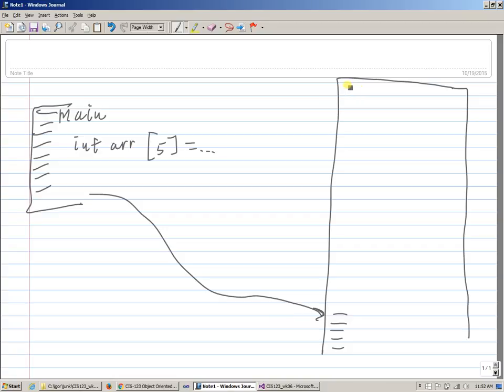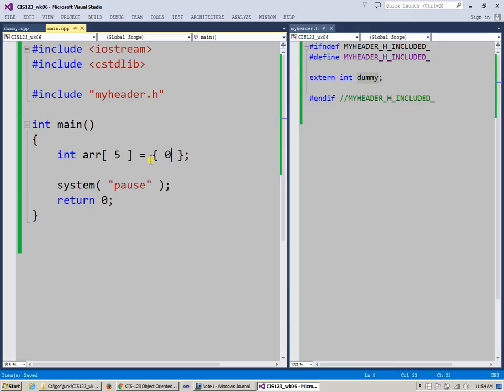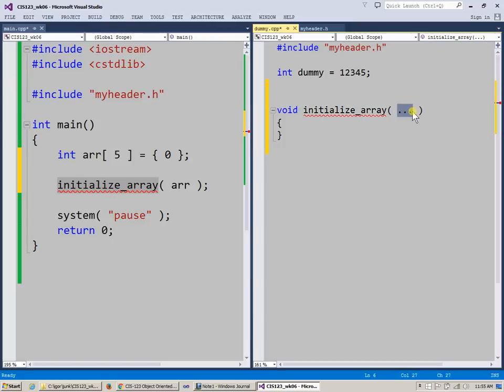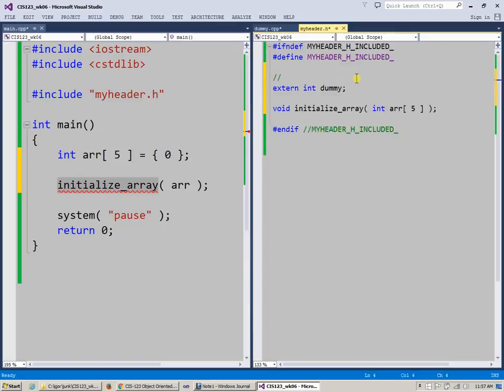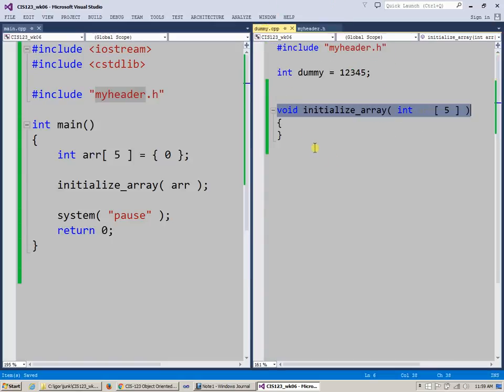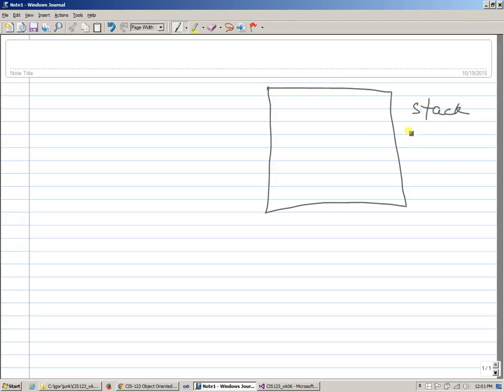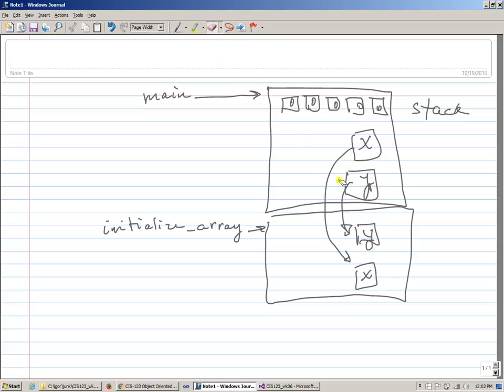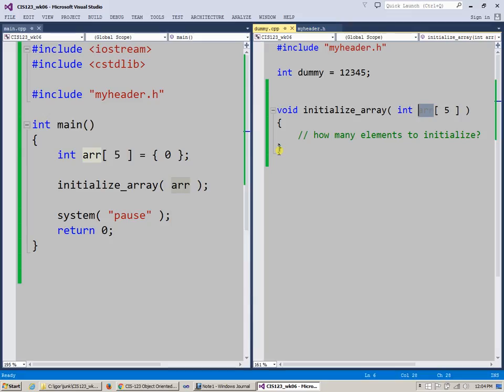Week 06 C array overview Part 1